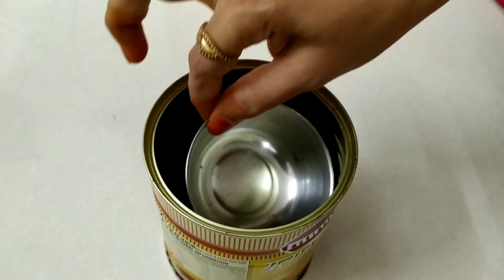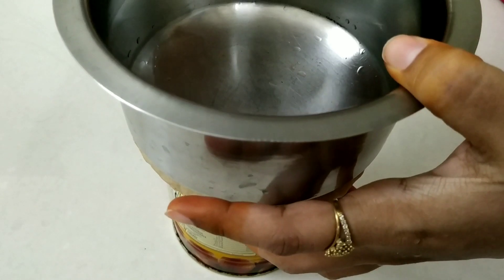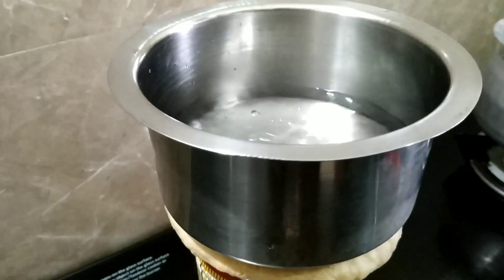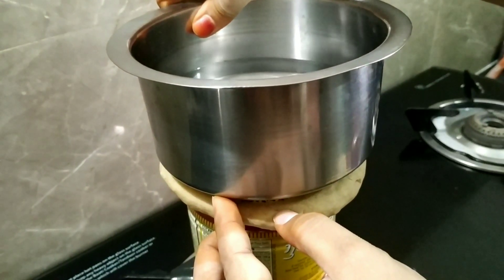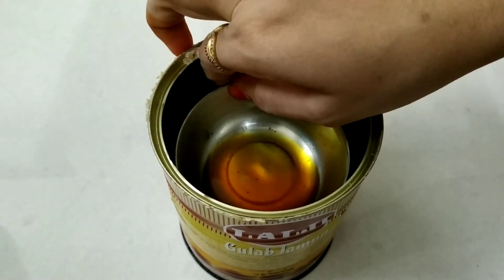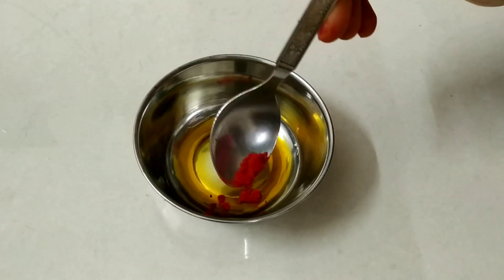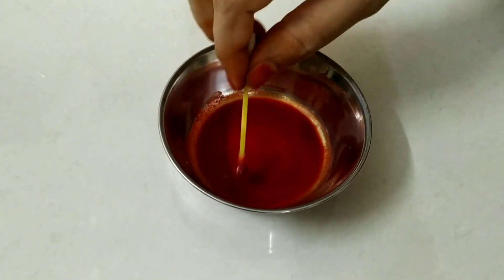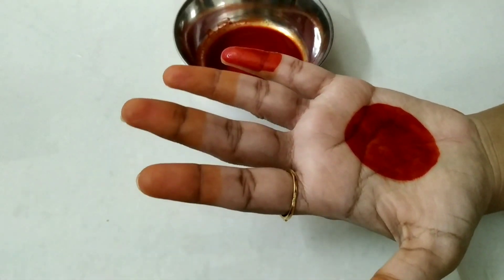Instant Mehandi Liquid From Sugar and Tea Powder || Organic Mehandi at Home || టీ పొడి తో గోరింటాకు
HiFriends, welcome to Sukruthis kitchen
In this video am sharing Instant mehandi liquid from sugar and tea powder .

Instant Mehndi liquid  ( ఆకులేని గోరింటాకు )

Teapowder Mehndi liquid In Telugu

Instant Mehndi liquid Preparation Ingredients : 👇

1. Panchadaara ( Sugar )
2. Tea Powder
3. Kumkuma ( Kumkum )

How to make Instant Mehndi liquid
 Organic Mehndi liquid
 Gorintaku
Instant Gorintaku
 liquid Gorintaku
Organic Gorintaku
 kumkuma Mehndi
Teapowder Gorintaku
Geelakarra Gorintaku
Coconuts Shals Gorintaku
 Teapowder kumkuma Gorintaku
 Kumkuma Mehndi liquid
kumkuma Mehndi
Organic kumkuma Gorintaku
 Liquid Mehndi
  Kobbarichippala Gorintaku
Instant kumkuma Gorintaku
 Instant kumkuma Gorintaku liquid
  Vamu & Sugar Gorintaku liquid
 Teapowder Mehndi liquid
 Instant Teapowder Mehndi liquid
 Indian Traditional Mehndi liquid
 Indian Traditional Style  Ajwain Mehndi liquid. Village Style Vamu Gorintaku
How to Preparation paarani At home Home Made paarani
 Gorintaku liquid
 Gorintaku Preparation
Instant Gorintaku liquid prepare At home
 Jaggery Mehndi
 Instant Jaggery Mehndi liquid At home
How To Make Pelli kuturu Gorintaku liquid prepare
How To Make parani At Home In Telugu
 Instant Mehndi liquid just 10 minutes
 kumkuma Mehndi
Intlone Easy ga Mehndi tayaru chesukone Vidhanam
How To Make Anta At Home
Telugu Mehndi Designs
Patika Bellam uses In Telugu
Sugar Mehndi
 Sugar Mehndi liquid
 Patika Bellam tayaru Vidhanam
 Mehndi Designs Telugu
Instant Home Made Mehndi liquid In Telugu